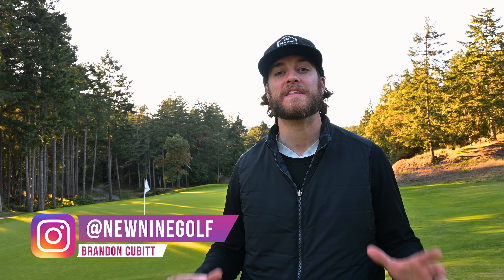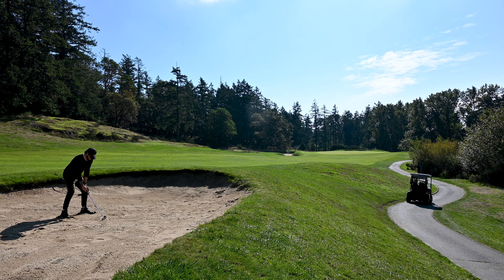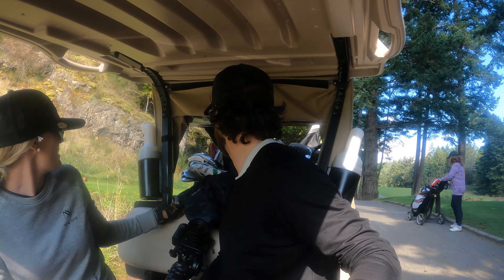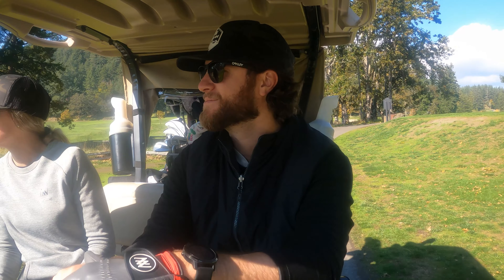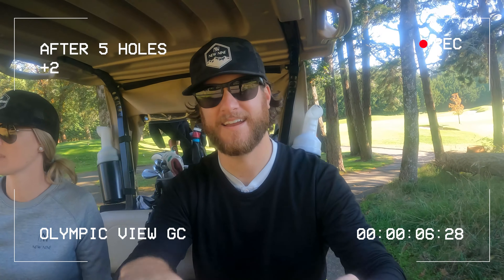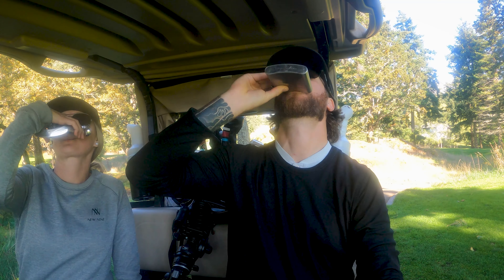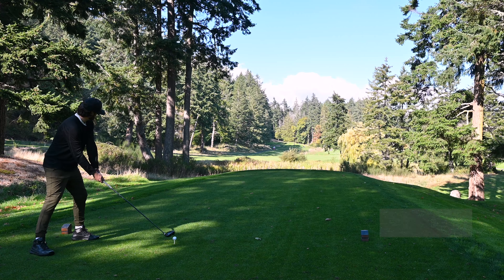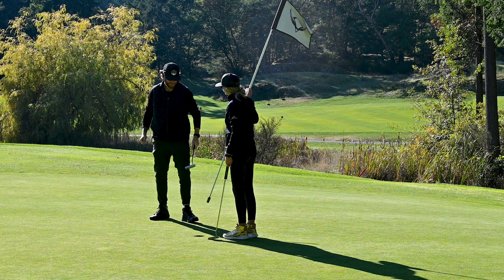Golf Vlog on Vancouver Island / Olympic View Golf Course with Shot Tracer (4k)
This golf course VLOG with shot tracer is a ROLLERCOASTER! I'm golfing the Olympic View Golf Club in Victoria, Vancouver Island and it's a pretty tough golf course. The golf ball wasn't going as far as it does at home, but since I'm not on the PGA Tour, the round wasn't all that bad! Follow along as I look for excuses to crack the birdie juice. All that, and more.

New Nine Golf is a culture of not giving up, learning from mistakes and moving forward to be a better version of yourself everyday.